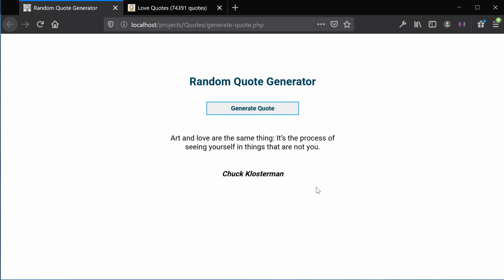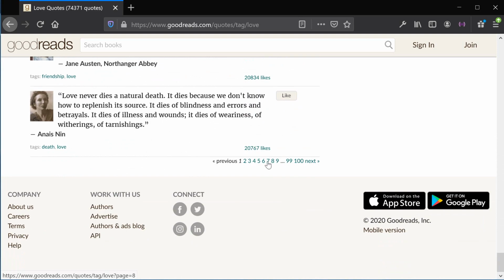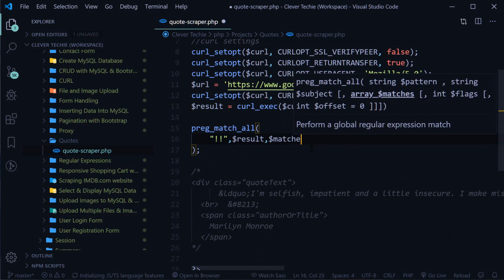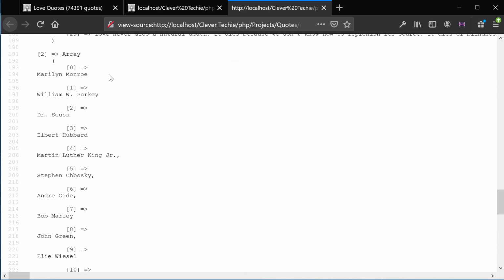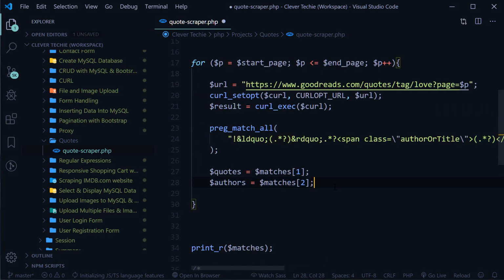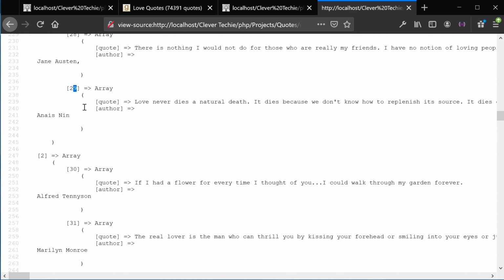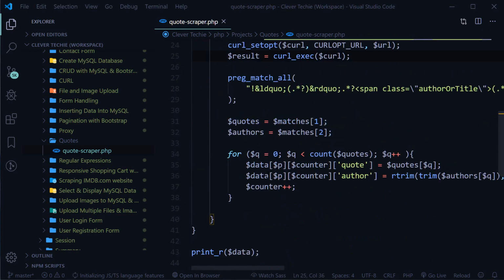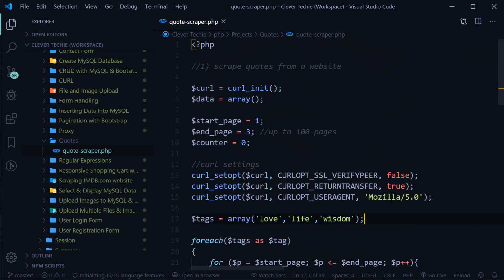Random Quote Generator ( Part 1 ) - PHP Web Scraping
To create this app, we're going to complete three phases. In the first phase we're going to scrape the actual quotes and authors of those quotes from a website called goodreads.com. In the second phase we're going to create a database and insert all the collected quotes into the database and finally in the third and last phase we'll create an AJAX interface with CSS to create the request to the database and select a random quote.